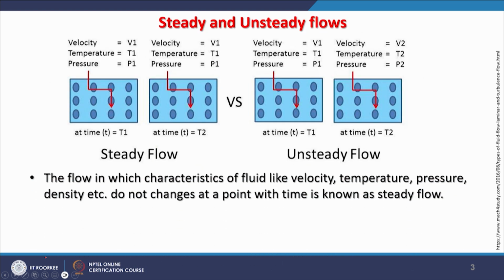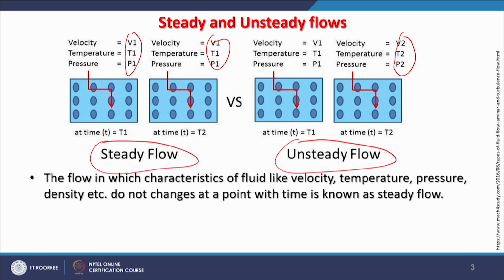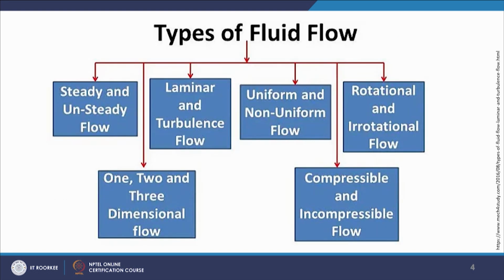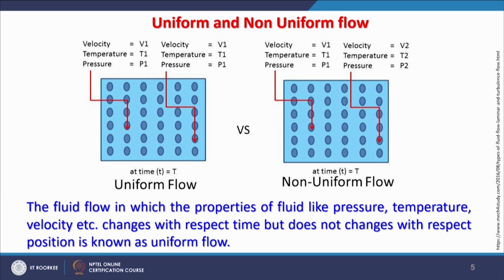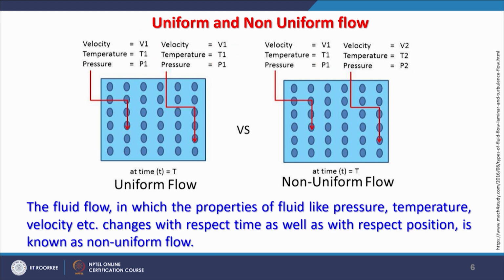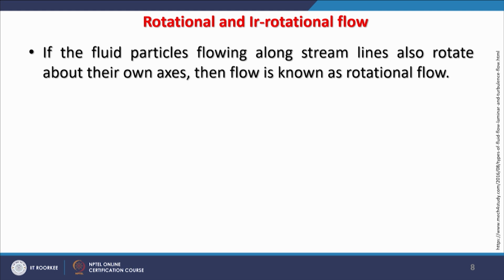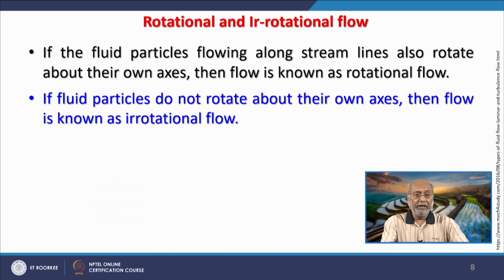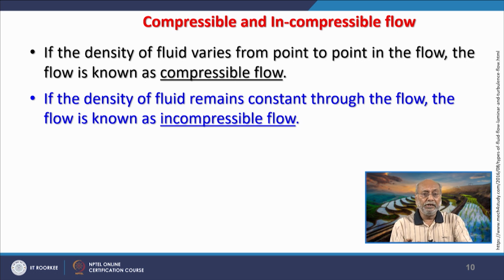Lecture 16: Darcy's Law 03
This lecture continues the previous discussion by defining various types of fluid flow. Steady flow is where fluid properties like velocity and pressure do not change over time at any point, while unsteady flow sees these properties vary with time. Uniform flow occurs when fluid properties remain constant with respect to position, contrasting with non-uniform flow where they change with position and time. Rotational flow involves fluid particles rotating about their own axes, unlike irrotational flow where particles do not rotate. Finally, compressible flow involves varying fluid density, whereas incompressible flow maintains a constant density throughout.